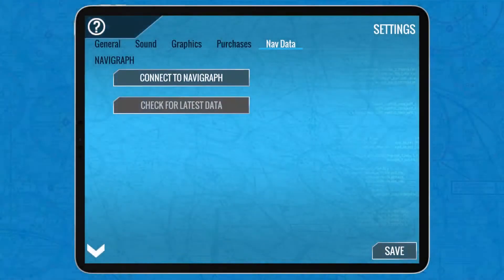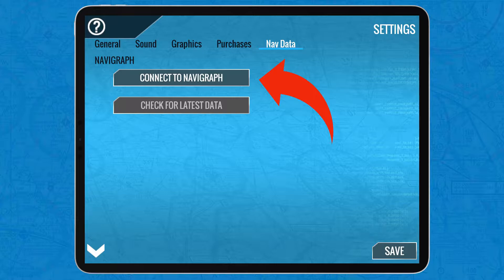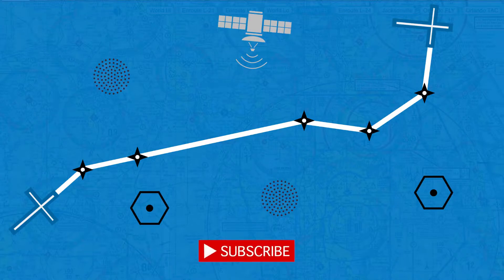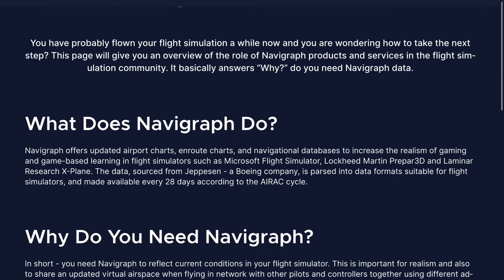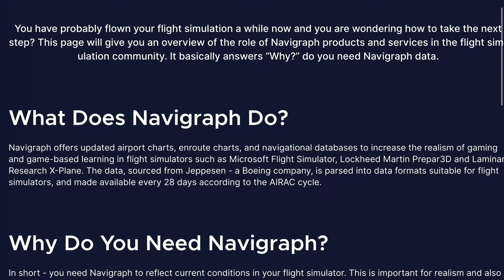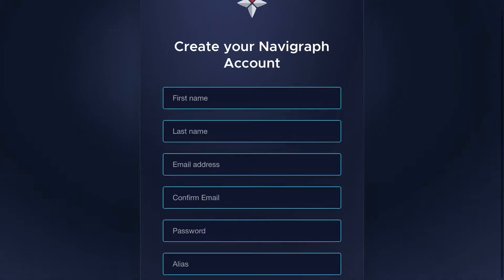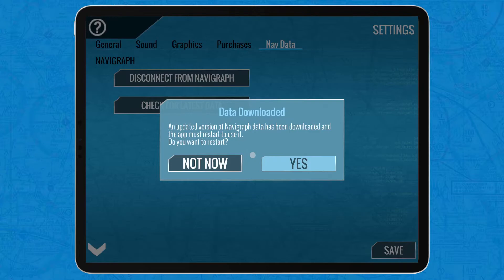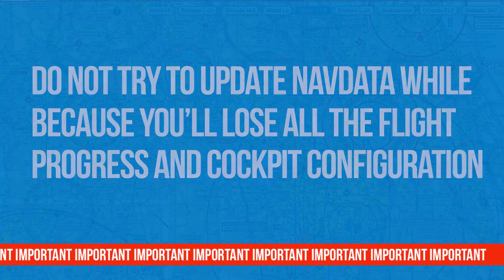HOW to UPDATE NAVDATA in XPlane Mobile! Fix NAV DATA OUT OF DATE MESSAGE with Navigraph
X-Plane Mobile CDU's will always show a NAV DATA OUT OF DATE message upon startup unless either X-Plane updates its default NAV DATA monthly, or the steps that I explain in this video are followed and the software Navigraph is used at its full potential!

Specifications:
Devices:
Tablet: 32GB WiFi iPad (7th Generation)
Desktop Computer:
Processor: AMD E2-7110 APU with AMD Radeon R2 Graphics 1.8GHz
RAM: 8GB

Software:
X-Plane Mobile | Pro Subscription

Chapters:
0:00 Intro
0:27 Why Navigraph?
1:05 How to connect to X-Plane
1:32 IMPORTANT
1:46 Outro